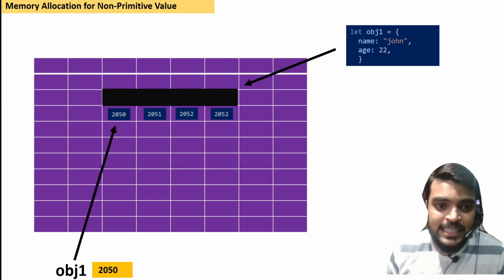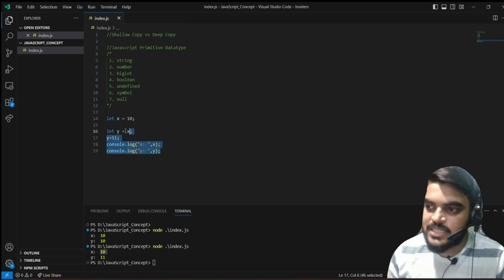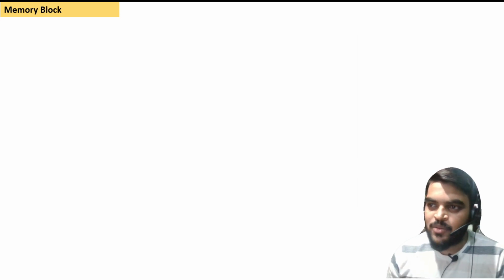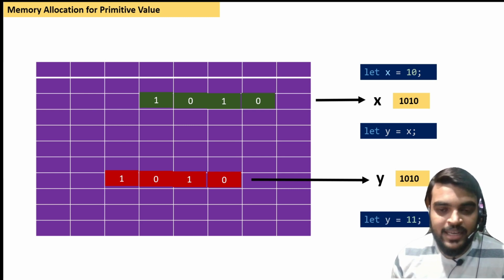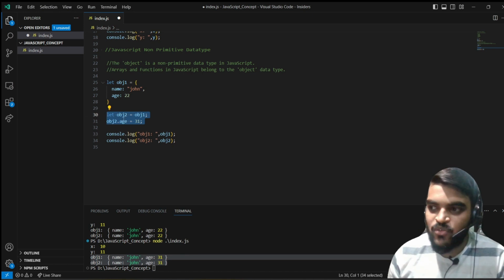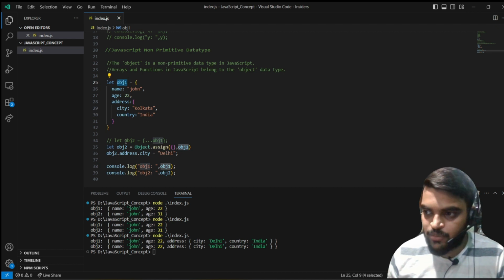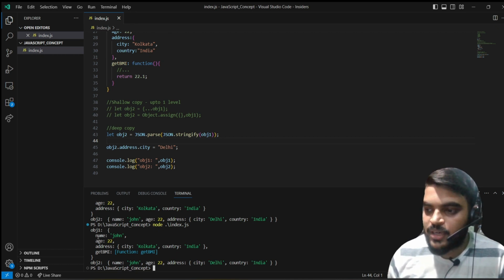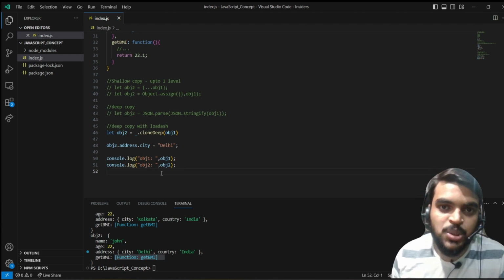Shallow vs Deep Copy | Primitive vs Non-Primitive Datatype | Memory Allocation with Animation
In this video, I will explain the concept of Shallow copy and Deep Copy and also show you how memory allocation is being done in JavaScript with animation and examples.
I will also talk about loadash.

Here is the content,

00:00 - Trailer
00:15 - Introduction
01:03 - What are primitive data types?
01:39 - Trying to copy primitive value with an example?
02:51 - What are Non Primitive data types?
03:30 - Trying to copy primitive value with an example?
04:49 - Seems value is not coping for non-primitive
05:19 - Memory allocation of primitive vs non-primitive with animation
11:00 - Shallow copy with a different way
14:20 - Deep copy with loadash
18:37 - Conclusion

At the end of this video, I can guarantee you will have a very good understanding on Shallow and Deep copy in JavaScript.

What is an REST API? | RESTful Web Services | Concepts & Real Life Example | Part-1